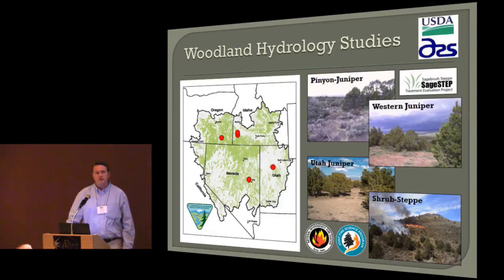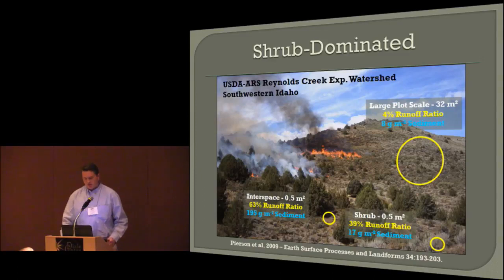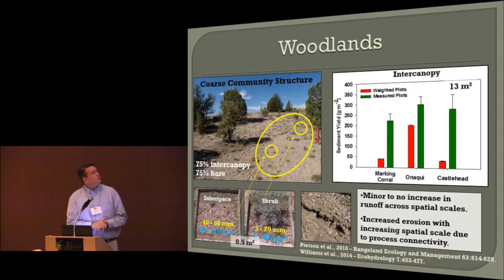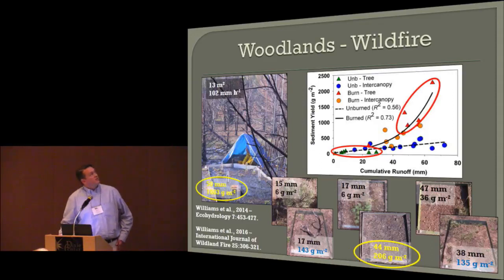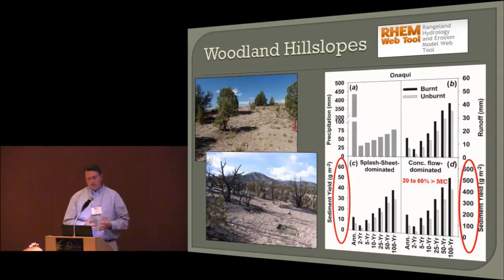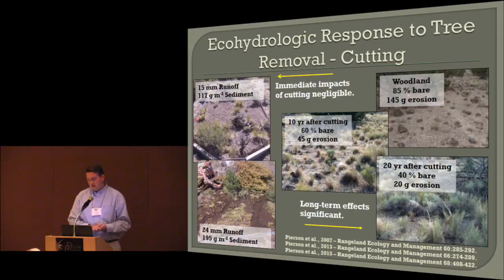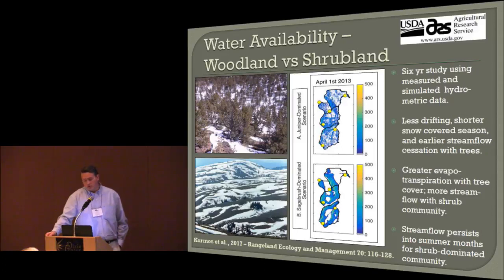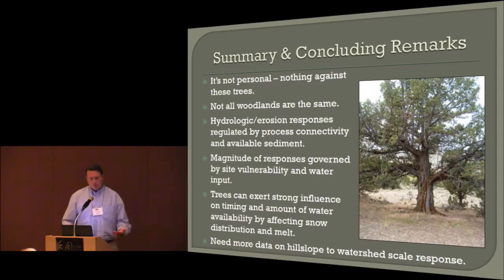Hydrology and Erosion in Pinyon Juniper Woodlands of the Great Basin Implications for Management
TITLE: Hydrology and Erosion in Pinyon and Juniper Woodlands of the Great Basin and Implications for Management SPEAKER: C. Jason Williams AUTHORS: C. Jason Williams, Patrick Kormos, Frederick Pierson, Danny Marks, Stuart Hardegree, Scott Havens, Andrew Hedrick, Jon Bates, and Tony Svejcar SYMPOSIUM: Impacts of Woodland Expansion, Society for Range Management Annual Conference, St. George, UT, Jan. 31, 2017 LEARN MORE *** Courtesy of the USDA's Natural Resoures Conservation Service-led Sage Grouse Initiative and the Bureau of Land Management ***